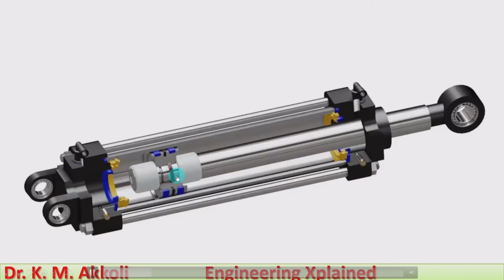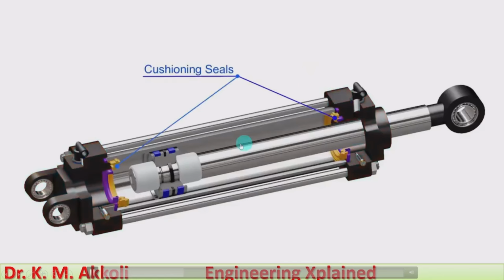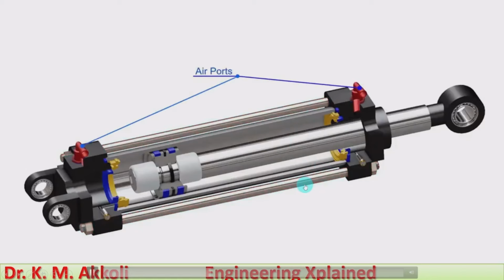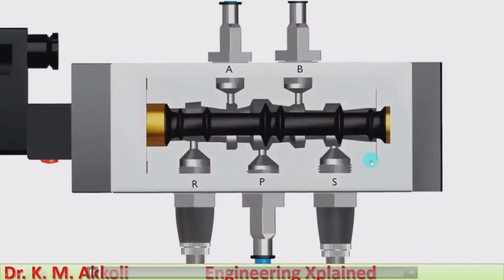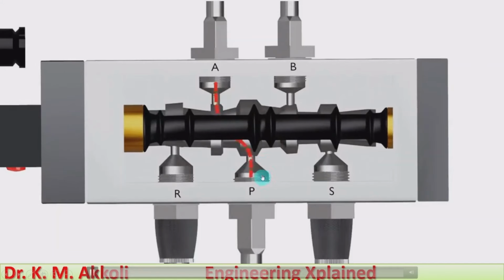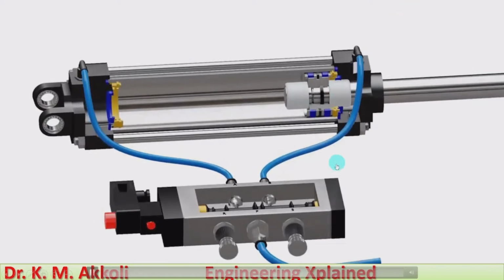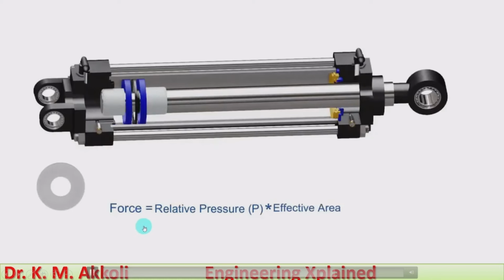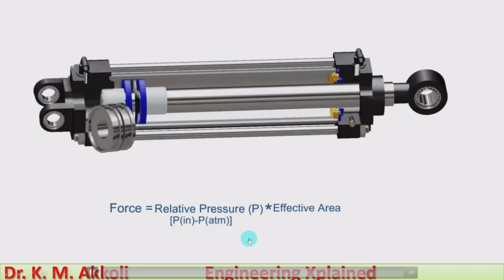Working of Pneumatic Cylinder Animation | Fluid Power System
Working of Pneumatic Cylinder Animation